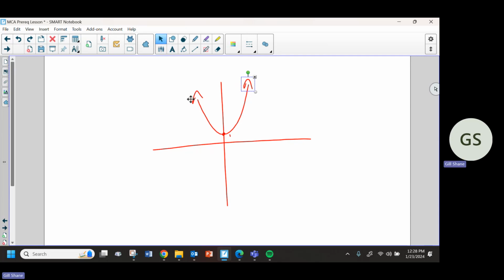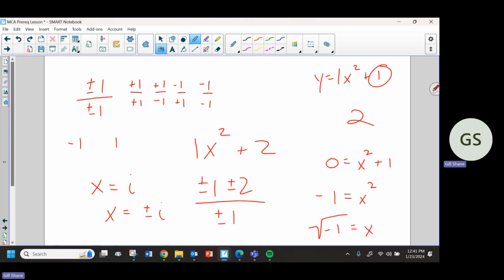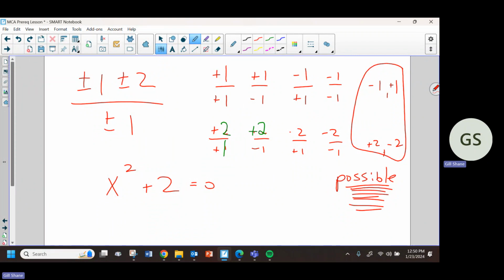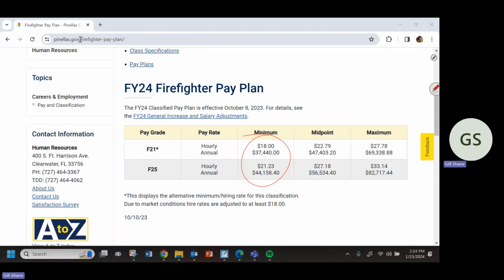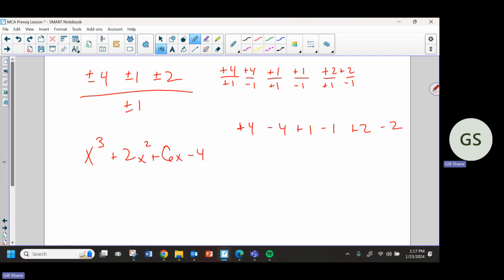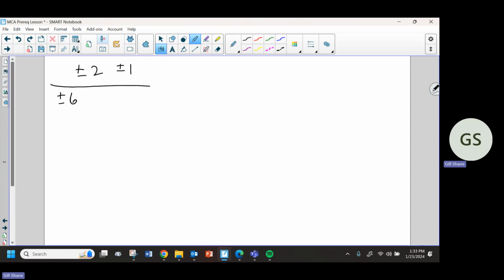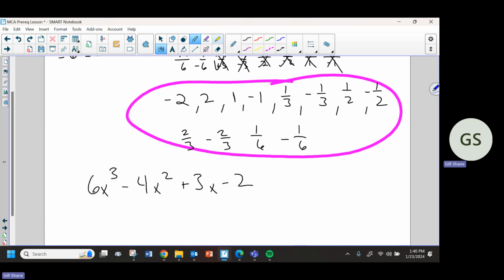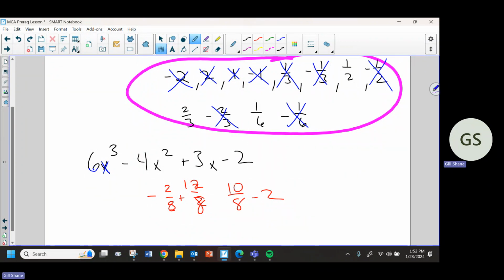Mr Gill MCA Jan 23, 24 finding possible rational zeros and testing for rational zeros